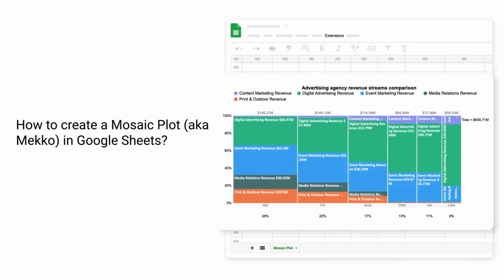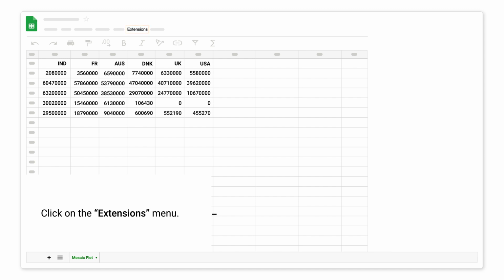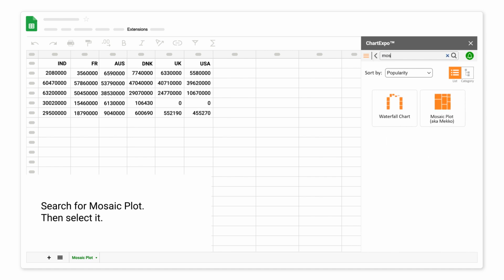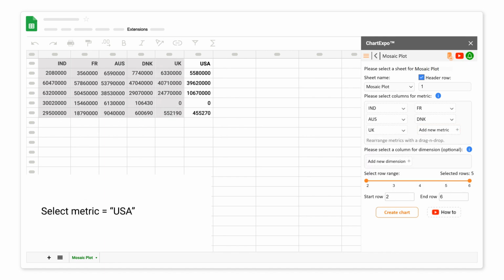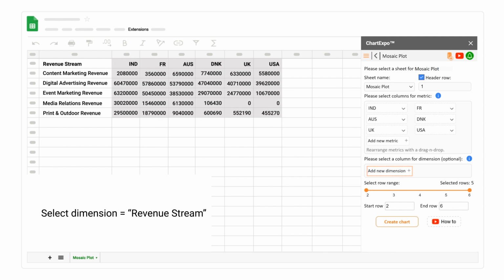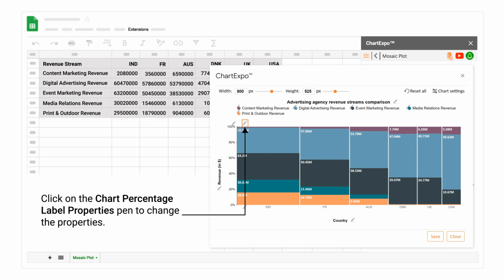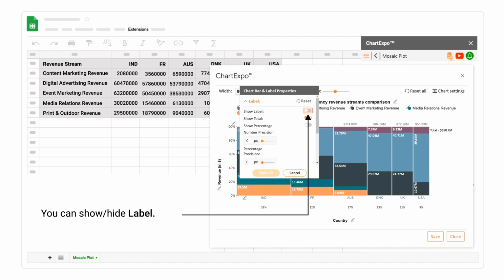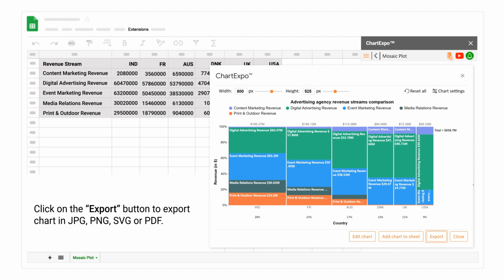How to create a Mosaic Plot (aka Mekko) in Google Sheets? | Marimekko Chart | Stacked Spinogram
Select Mosaic Plot. Select your data. Click “Create chart” button. You can create a Mosaic Plot in a few minutes with a few clicks.

A Marimekko chart, also known as a Mekko chart or Mosaic plot, is a data visualization tool that combines aspects of a bar chart and a 100% stacked bar chart to represent categorical data across multiple dimensions.

The chart is used to display the relative proportion and distribution of different categories within each dimension.

Key Features of a Marimekko (aka Mosaic) Chart:
1. Width and Height Representation:
o Width: The width of each bar corresponds to the total value of a particular category.
o Height: The height of segments within each bar represents the proportion of subcategories within that category.
2. Visualizing Two Dimensions:
o One dimension is represented by the width of the bars.
o The other dimension is represented by the stacked segments within each bar.
3. Proportional Analysis:
o The chart allows for a proportional comparison across categories and subcategories, making it easier to understand the composition and distribution of data.

Video Summary:
This video explains “How to create a Mosaic Plot in Google Sheets?". You can use the option of properties to enhance your charts.

Chapters:
0:00 Data requirements for a Mosaic Plot.
0:36 How to construct data for a Mosaic Plot?
0:57 How to create a Mosaic Plot in Google Sheets from sheet data?
3:59 How to customize a Mosaic Plot using properties?
6:27 How to export a Mosaic Plot in JPG, PNG, SVG or PDF?

mosaic plot
matrix chart
stacked spinogram
spineplot
olympic or submarine chart
Mondrian diagram
mekko chart
100% stacked bar chart